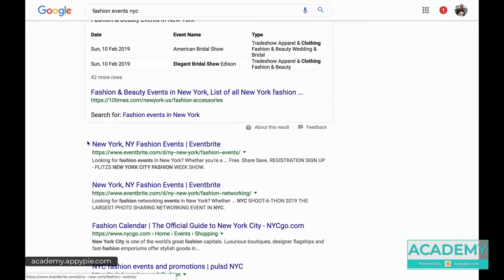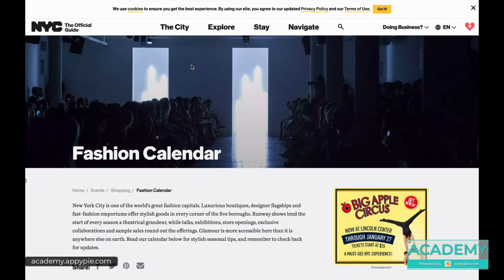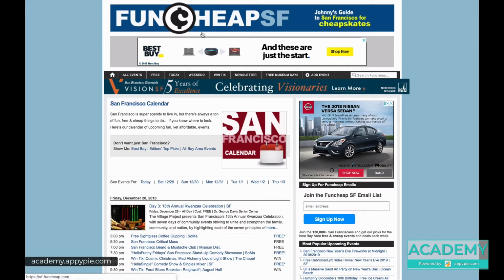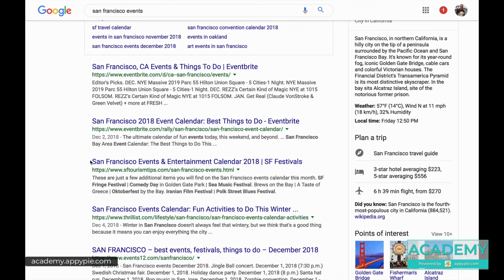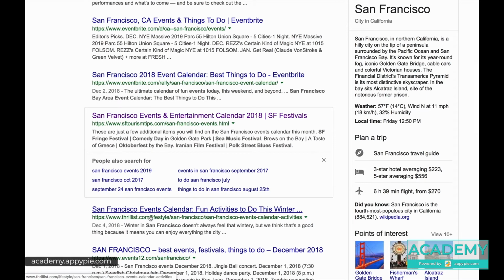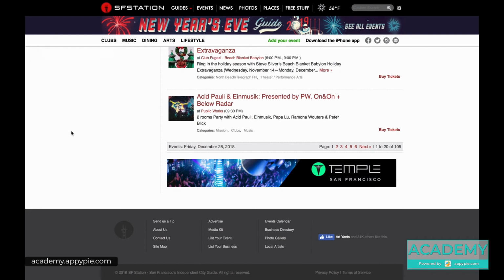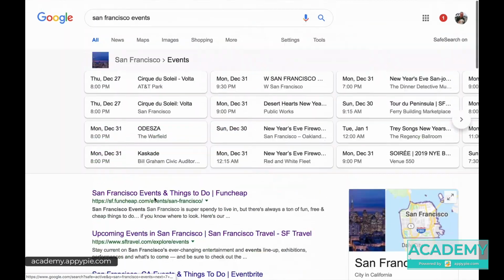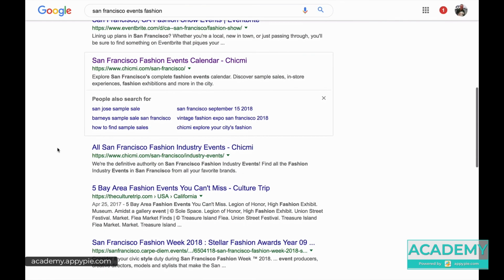How to find good event websites for promotion: Lesson 06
This video tutorial from Appy Pie Academy covers everything about event management from pricing, promotion and other different ways that can help you make your event more successful. This video course is structured according to the requirements of the modern world to equip you with the modern event management skills.